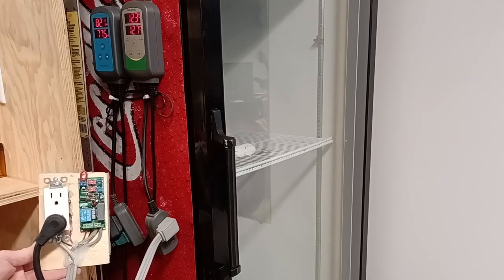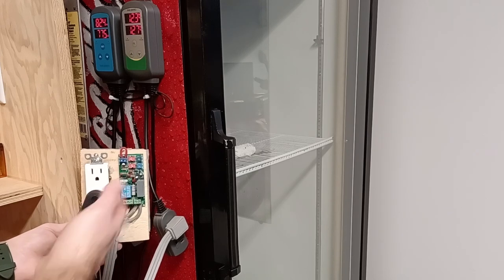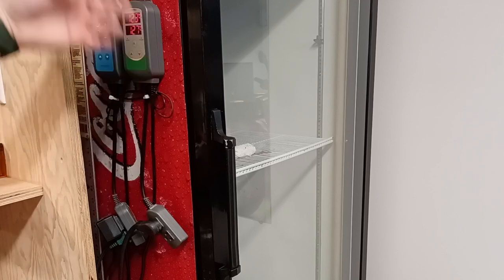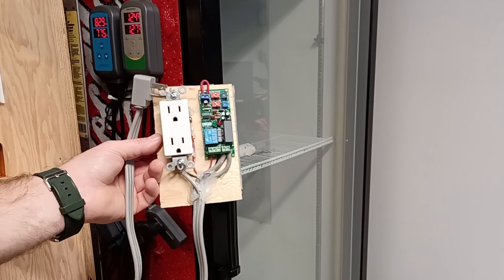Curing Chamber Timer Relay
In this video I will explain cycle adjustments, wiring of the relay and why I added chamber timer.
I did a detailed video on how to build curing chamber on my channel and some people were are asking for information about timer relay, so this is a detailed video about timer only.

Timer bought from amazon Canada: